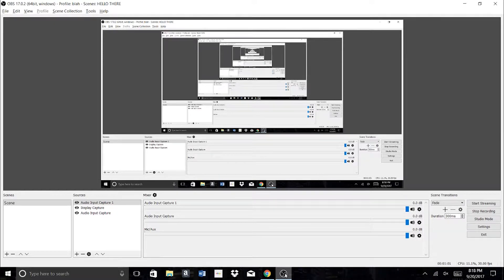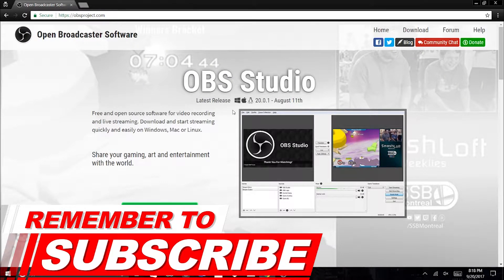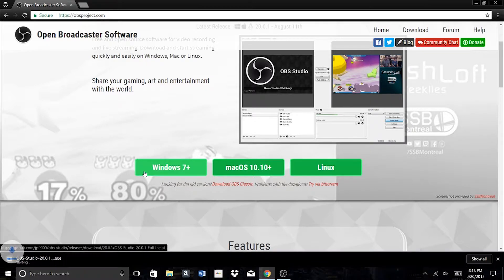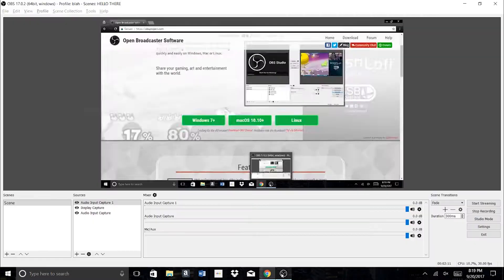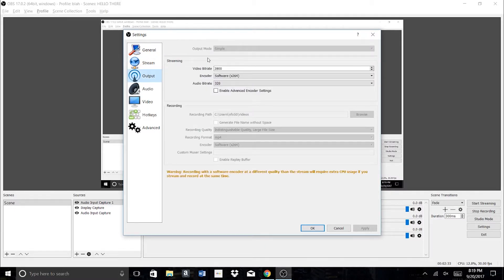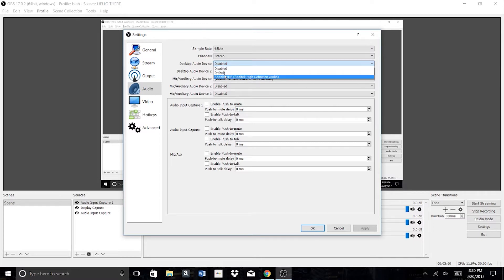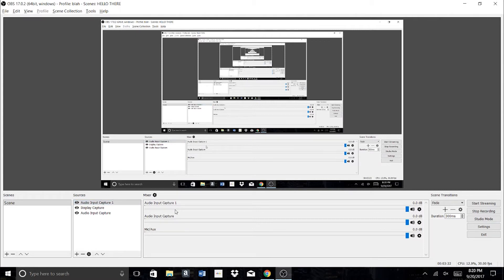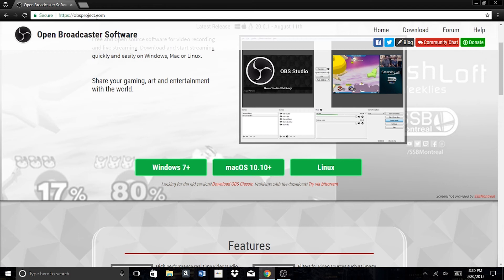How To Record Your Computer Screen For Free on PC and Mac 2017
About this video:
In this video I show you one of the best screen recorders for PC and Mac in 2017! There are lot's of screen recorders on the market, but OBS studio is definitely the best FREE recording software that you can find. Trust me, I have spent years using literally dozens of programs to record my computer screen.